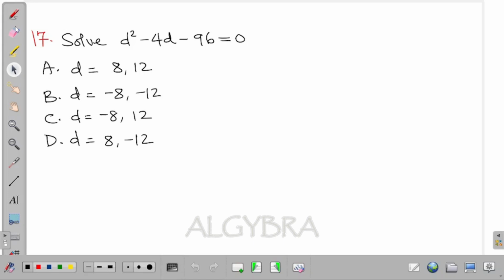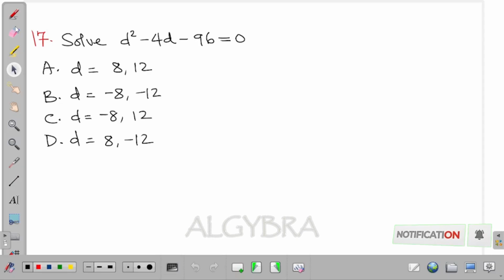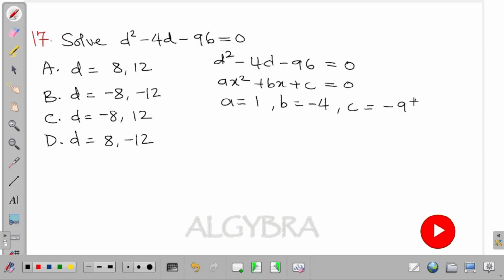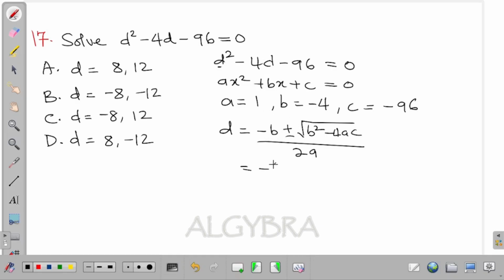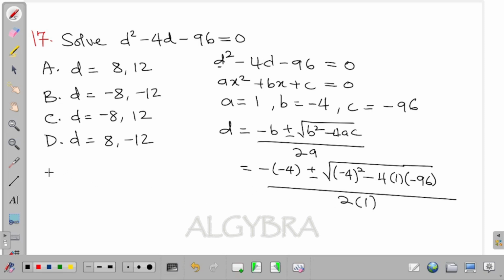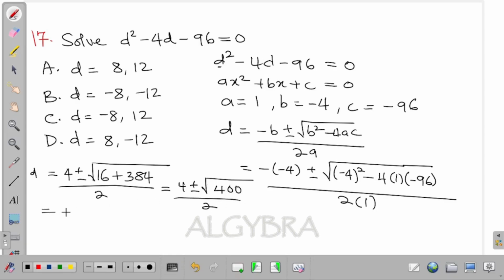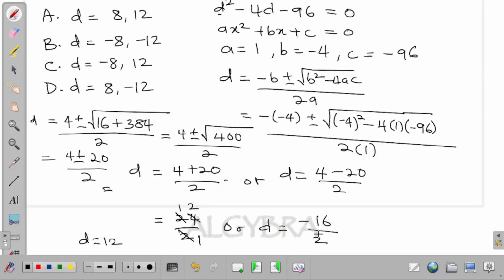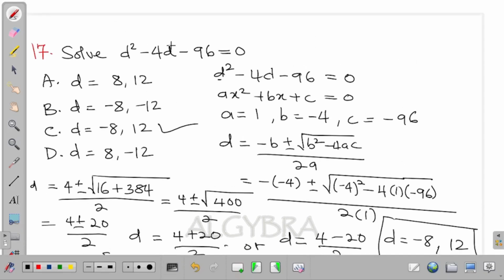WAEC 2025 Maths OBJ Q17: Solve Quadratic Equation by Factoring (Algebra & Roots)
Welcome, Algybra equation solvers! 👋 In this video, we're diving into Question 17 from the WAEC 2025 Mathematics Objective paper. This problem challenges us to solve a quadratic equation, a fundamental skill in algebra. We'll demonstrate how to find the roots of the equation by factoring, a common and efficient method!

Understanding how to solve quadratic equations is essential for all high school math students and is a key topic in algebra. Whether you're preparing for your WAEC exams, revising quadratic formula and factoring techniques, or just looking to strengthen your problem-solving skills, this tutorial is perfect for you! We'll guide you step-by-step through finding two numbers that multiply to -96 and add to -4, then factor the quadratic expression to determine the values of 'd'.

If you find this video helpful, please give it a thumbs up, share it with your study group, and subscribe to Algybra for more clear and concise math explanations and comprehensive WAEC exam solutions! Let's conquer quadratic equations together!